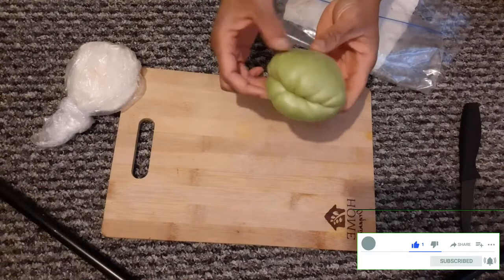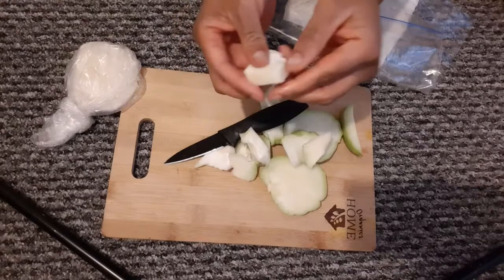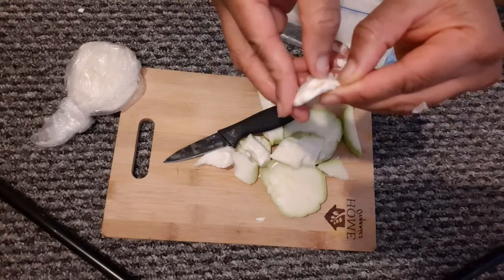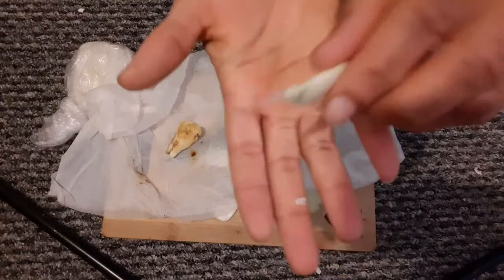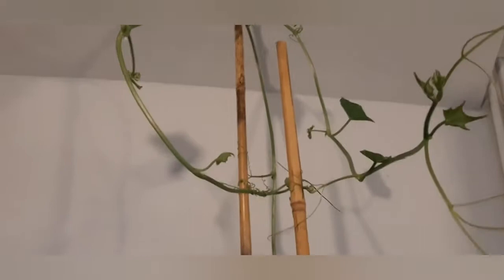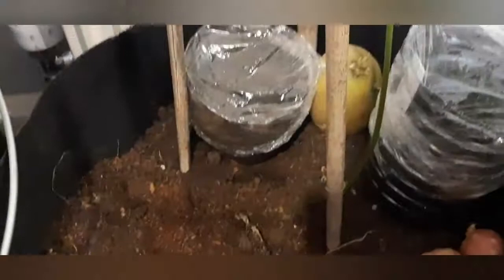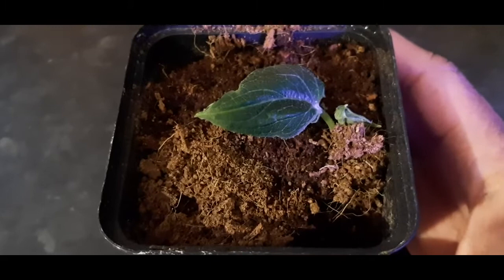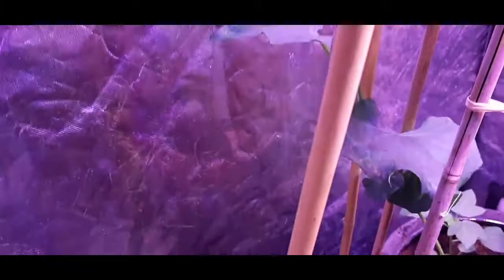How To Grow Chayote fruit From seed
Removing chocho seed
How to grow Chayote from Fruit step by step
Growing chow chow (chocho, mirliton, vegetable pear, sechium edule )from seed
How to grow chayote squash at home easily

Chayote is a super versatile fruit that has no calories and can be used in so many dishes.

Amaranth Seeds

500 Moringa Oleifera Seeds Drumstick Tree Pure Organic 100%

Cucumber - Burpless

Chilean Guava

25m x 4m Clear Polythene Sheeting Temporary Protection Sheet 40mu